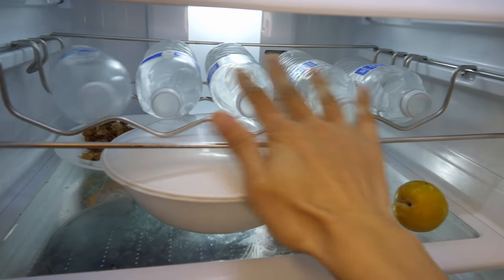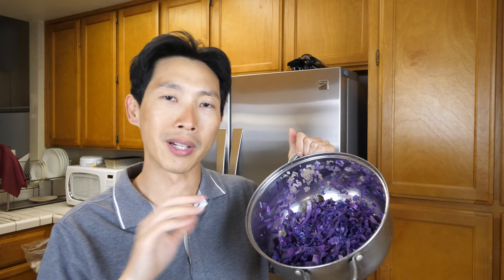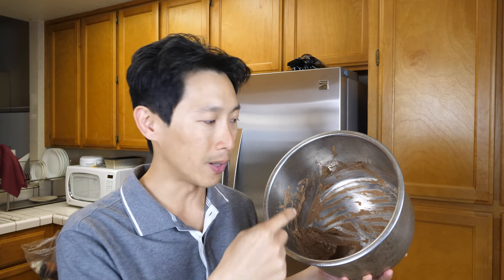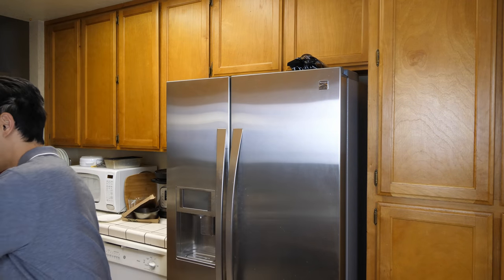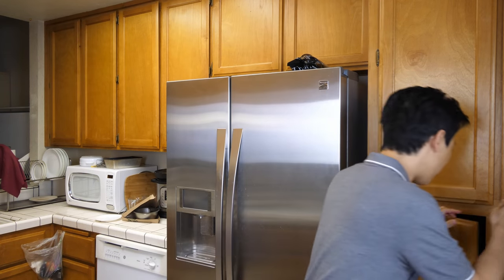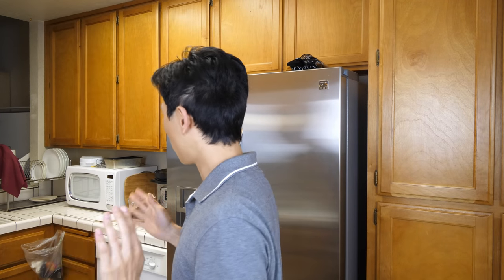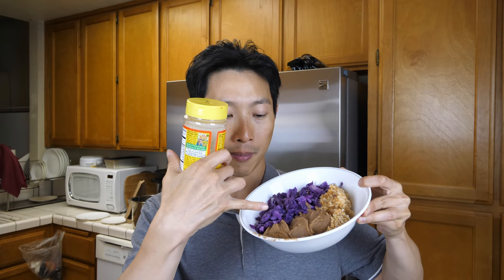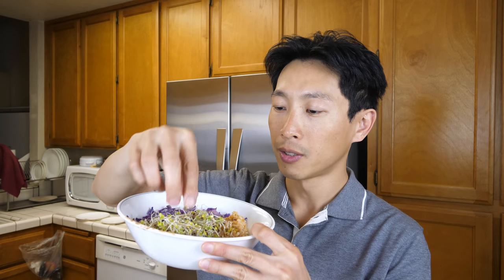My Long Life Vegan Bachelor Bowl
Sprouts lid for canning jars
Broccoli seeds

This is what I've been typically eating. It's no pizza or hot dog but it is nutritious and healthy. That is the main goal while being easy to make. I actually rotate through different kinds of veggies or beans to get a broad number of nutrients than what I show. So this is an example of me cooking in bulk and spending minimal time preparing my meals. I totally understand this is not what a typical consumer will eat if your taste buds isn't used to bland foods so therefore, I am only showing you what I do rather than advising you do this.

Ending Song: Rondo Brothers, Mr. Tea